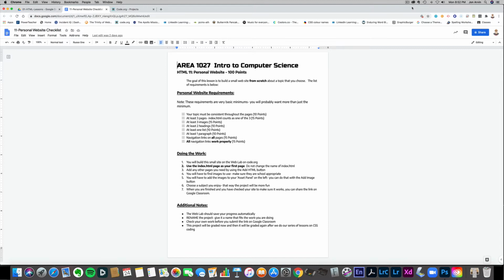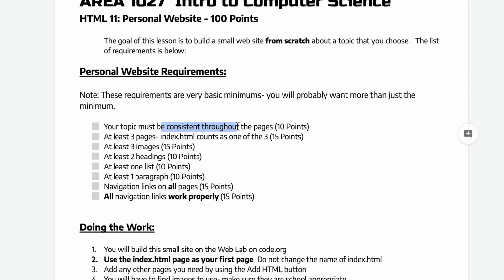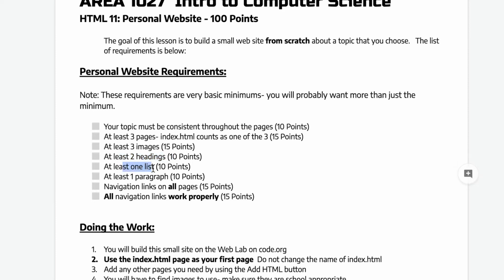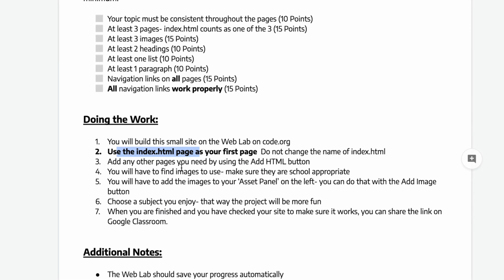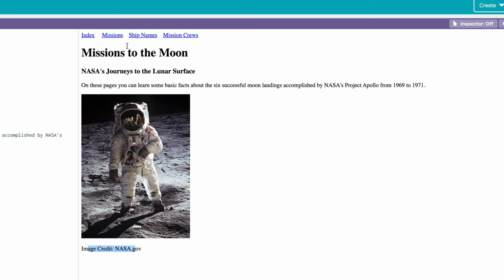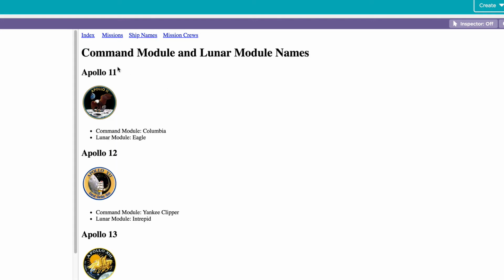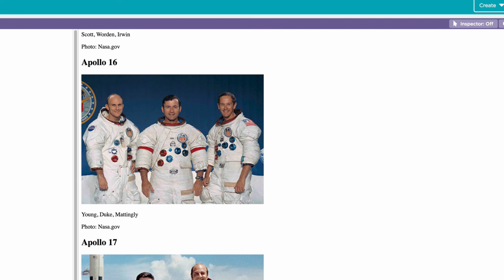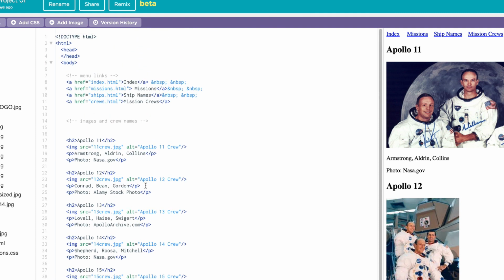HTML 11: Personal Site